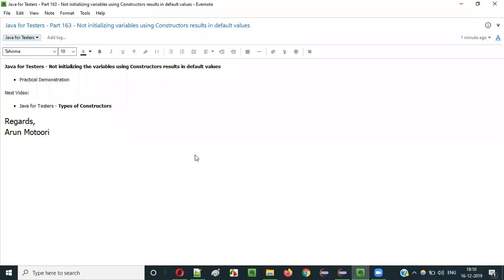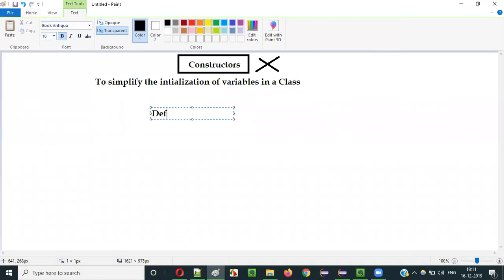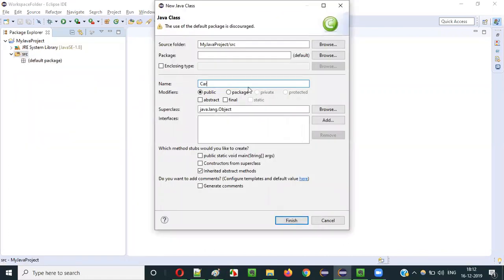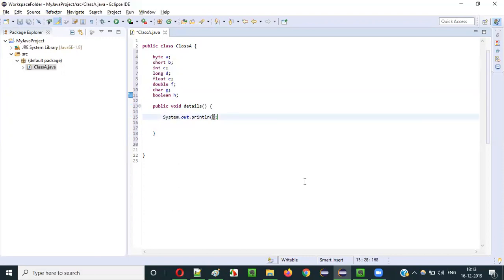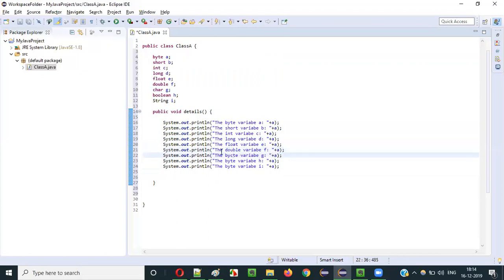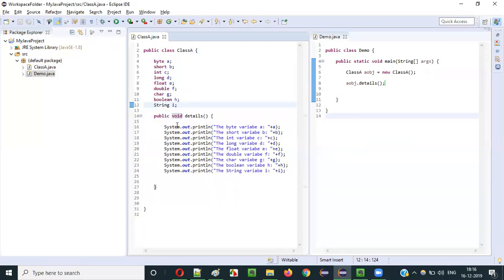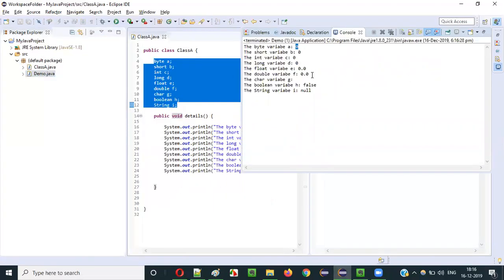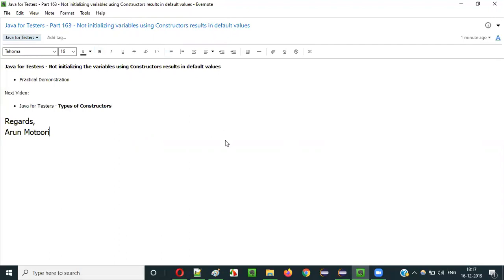Java for Testers - Part 163 - Not initializing variables using Constructors result in default values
In this video, I have explained and practically demonstrated the below:

- What will happen when we don't initialize the variables inside a Class using Constructors?
- What are the default values that will be assigned to the non-initialized variables of the Class by Java?